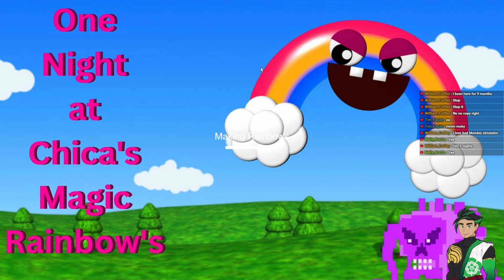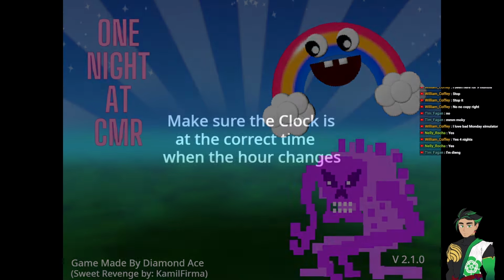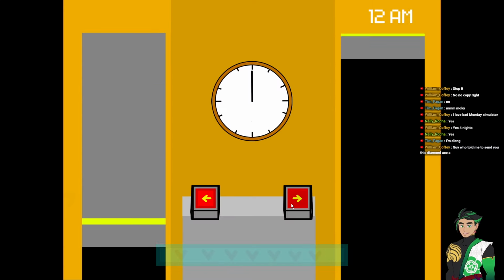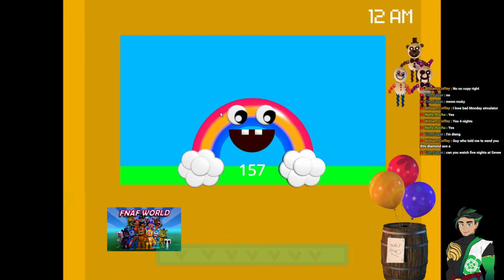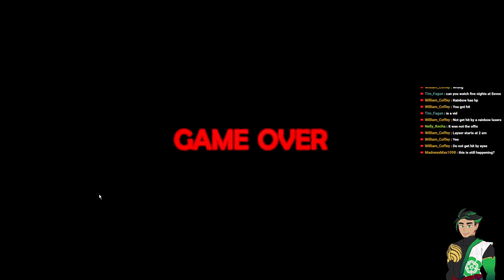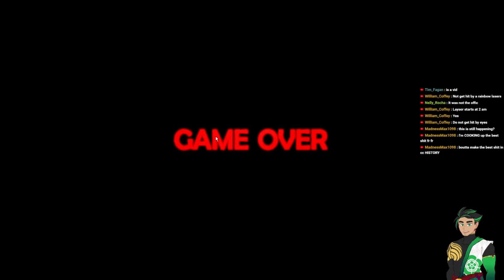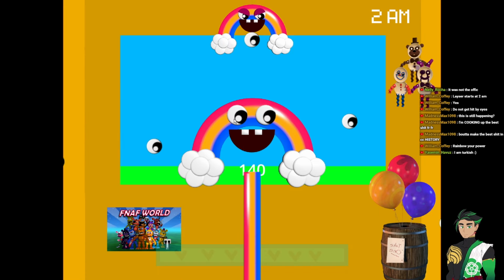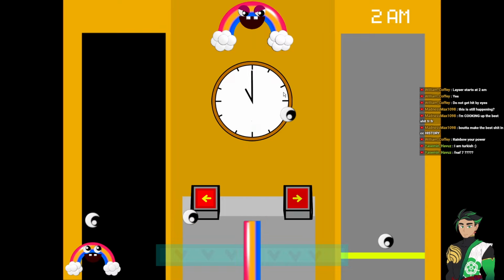This FNAF Game Makes Me HATE The RAINBOW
---Psst I'm LIVE from
️⭐️[WED] + [FRI] 4pm EST
️⭐️[SUN] 12 pm EST